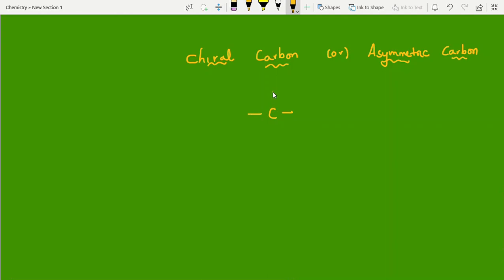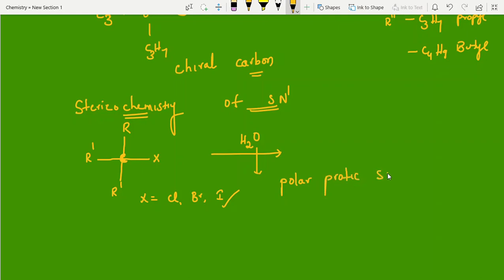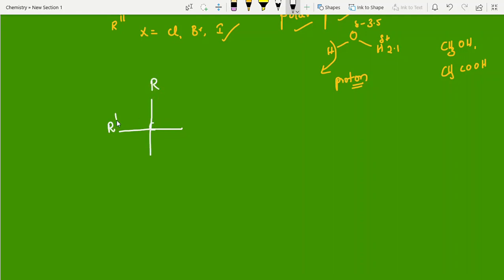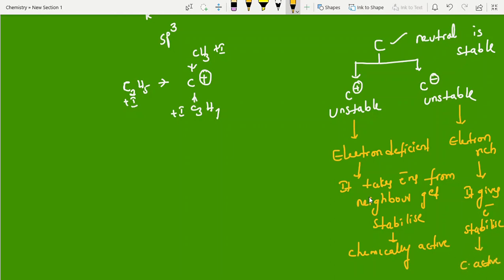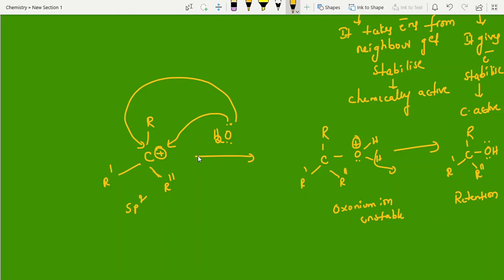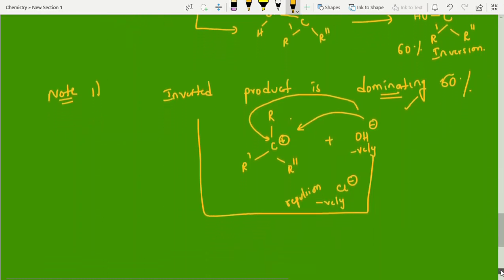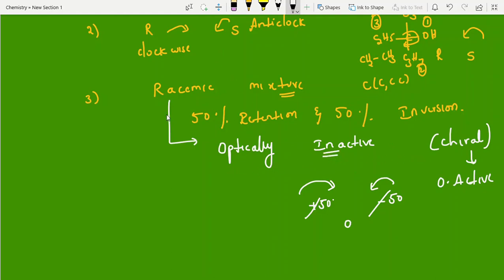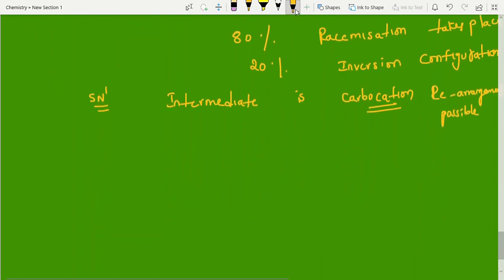Haloalkanes and Haloarenes Part 6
Link for Haloalkanes and Haloarenes Part-5